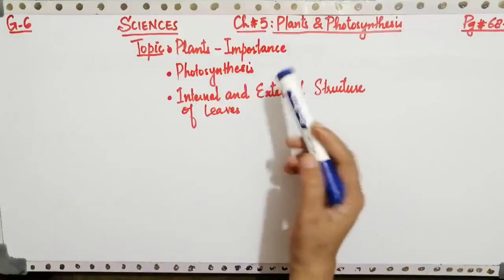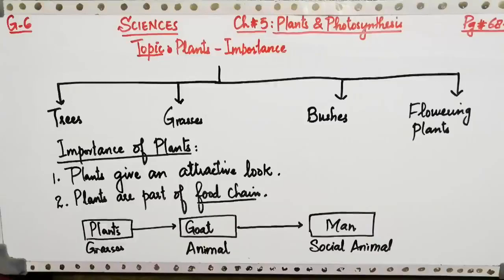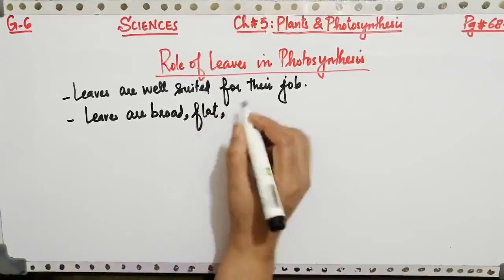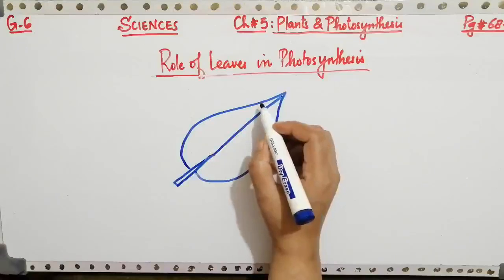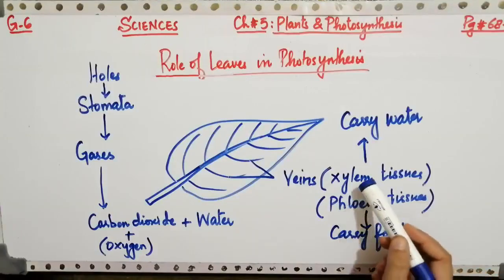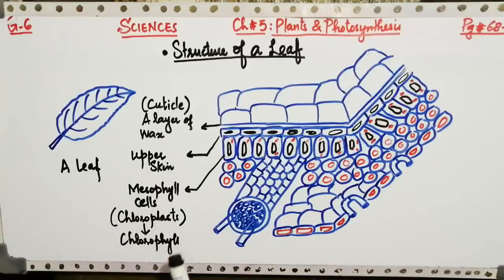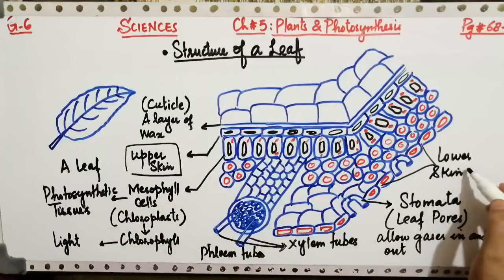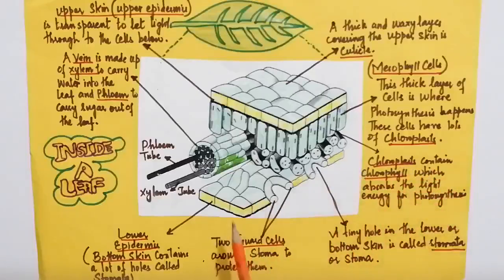Plants and Photosynthesis Introduction - Structure of leaf